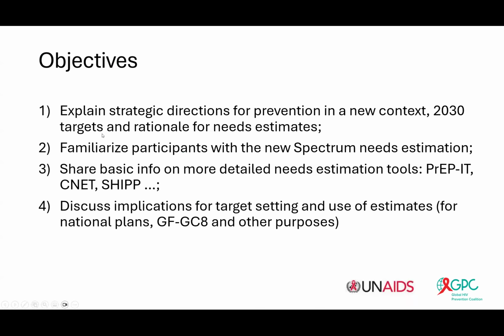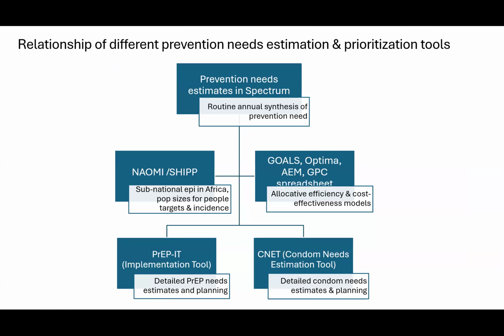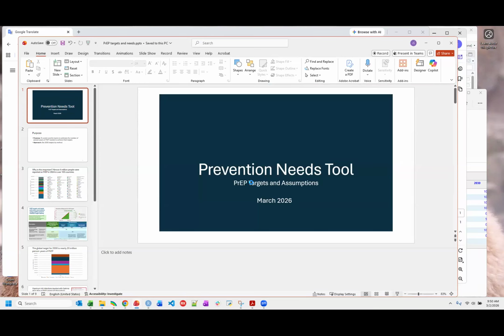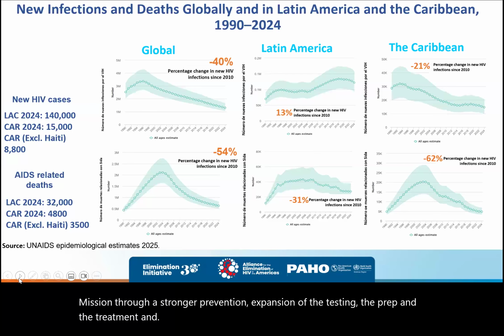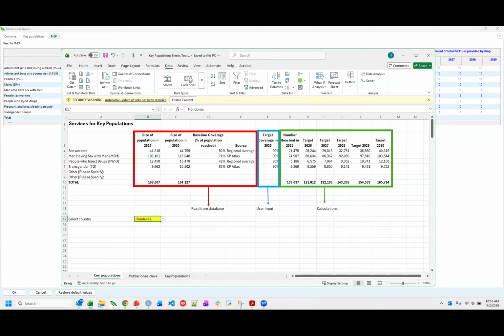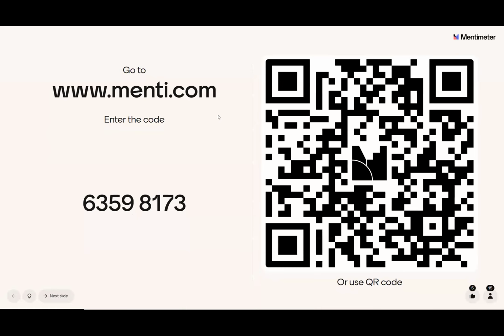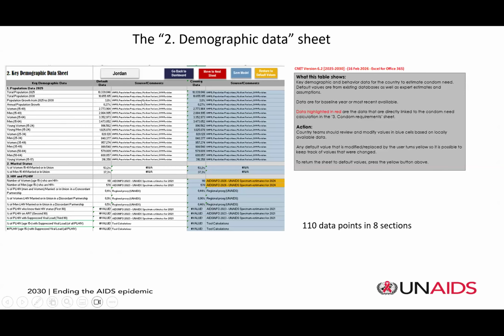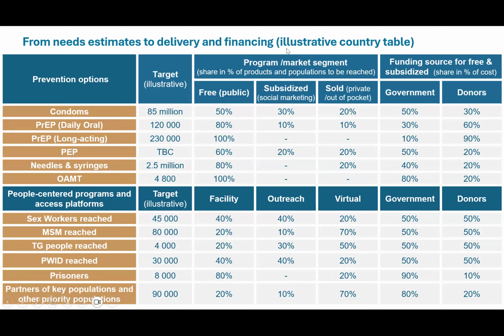Prevention Needs Estimates workshops Latin and Central America